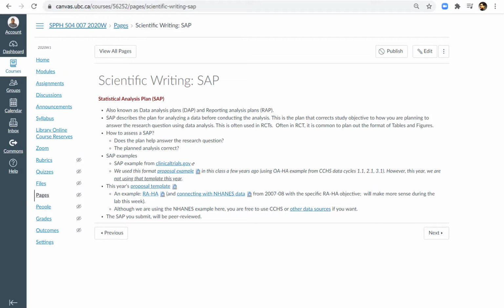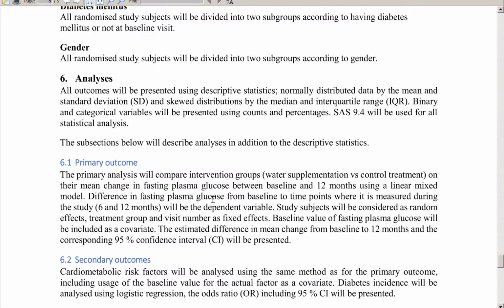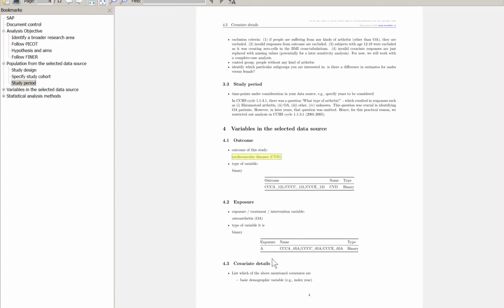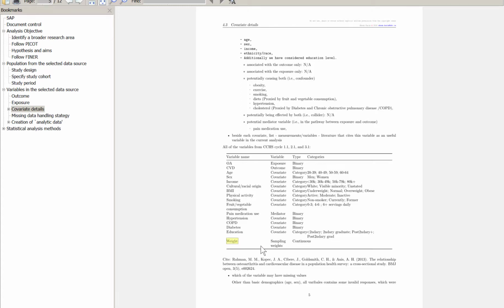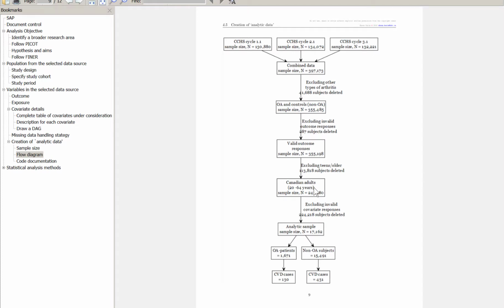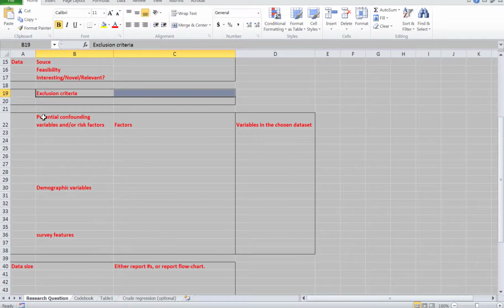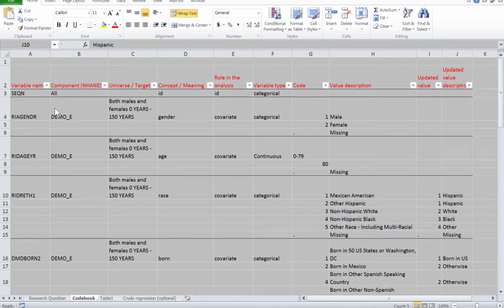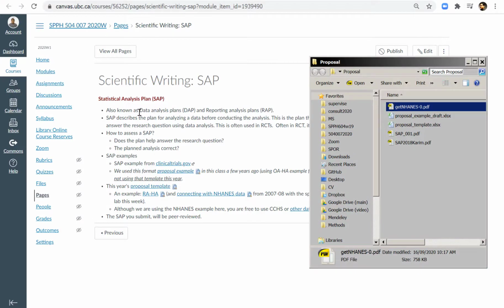Statistical Analysis Plan (SAP)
- SAP 0:03
- SAP example from a RCT 1:31
- SAP example from an observational study 4:40
- Code book 15:35